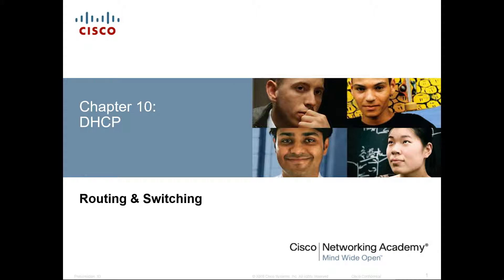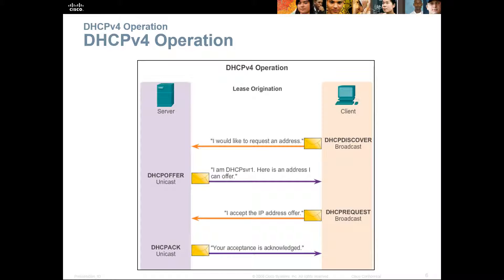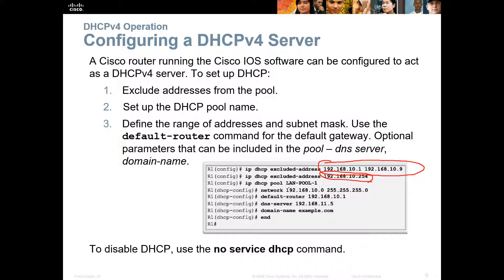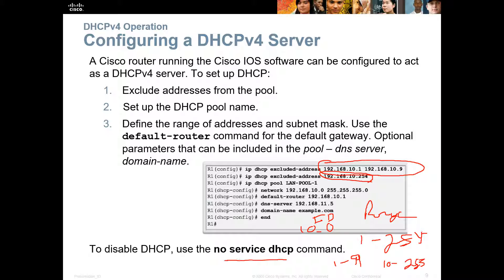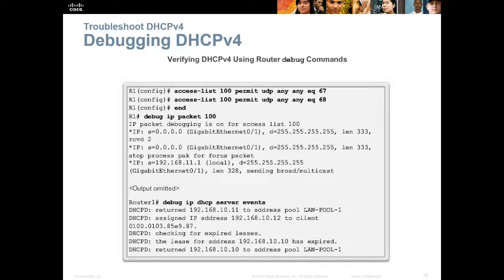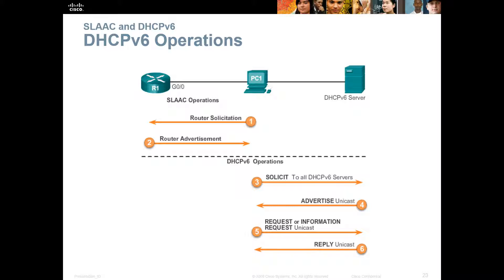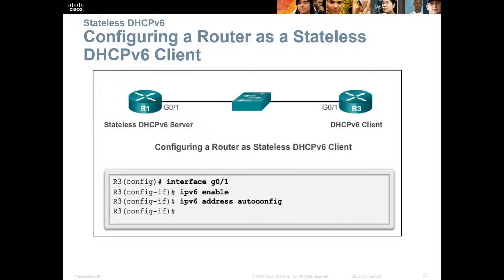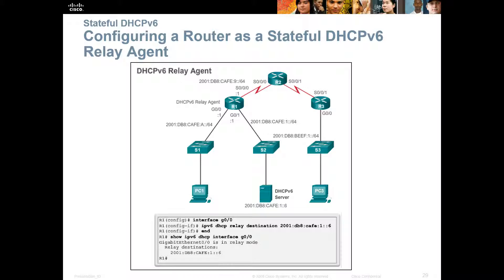CCENT RnS Essentials - Chapter 10 - DHCP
CCENT RnS Essentials
Chapter 10 - DHCP